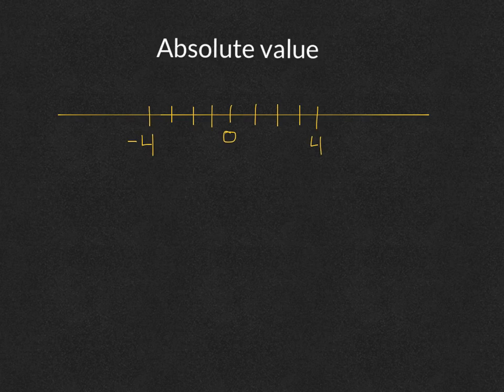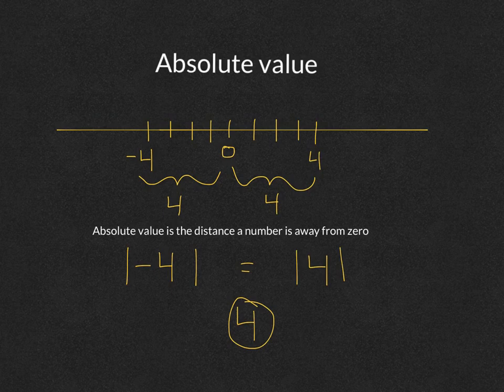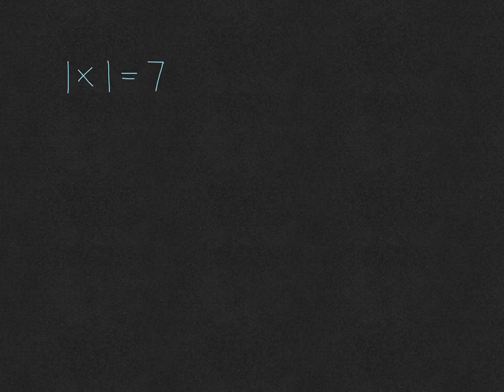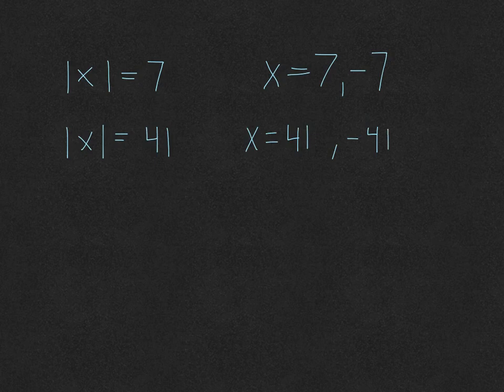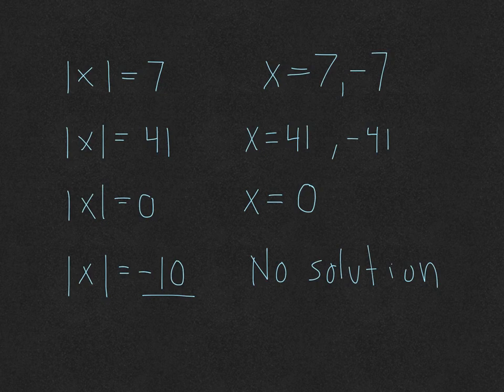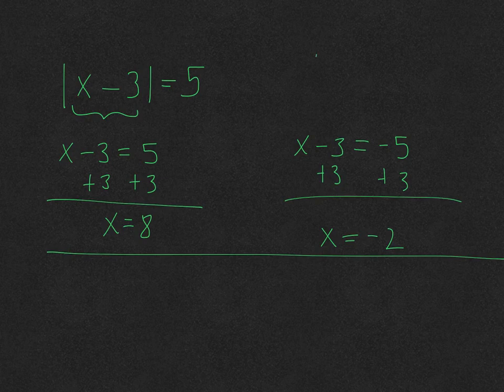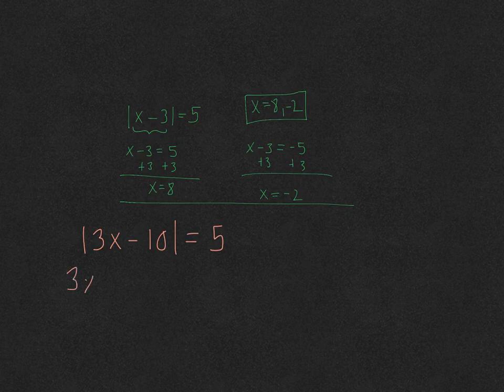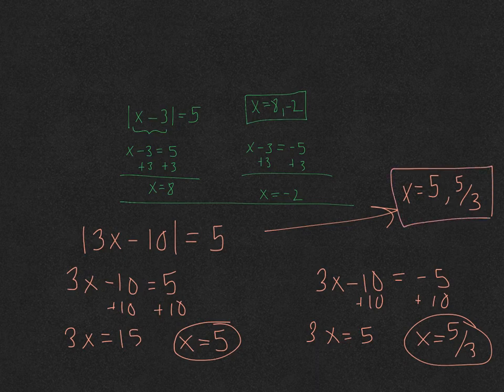Basics of Absolute Value